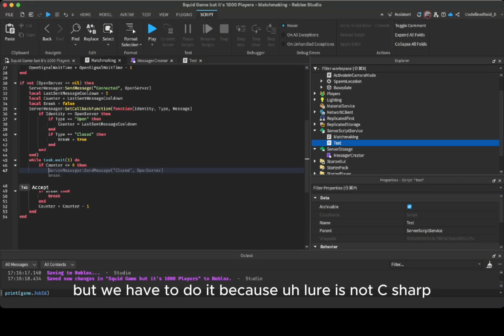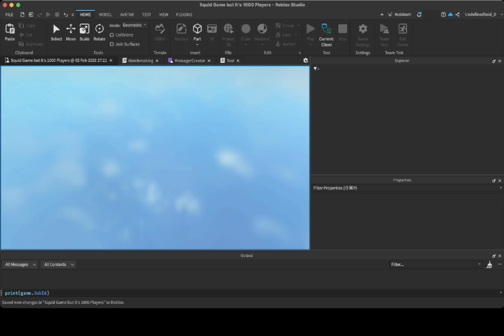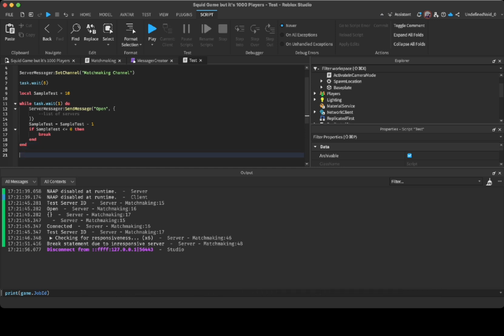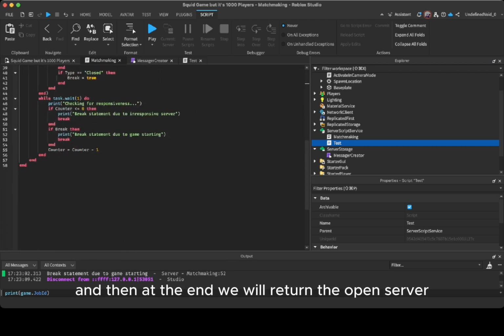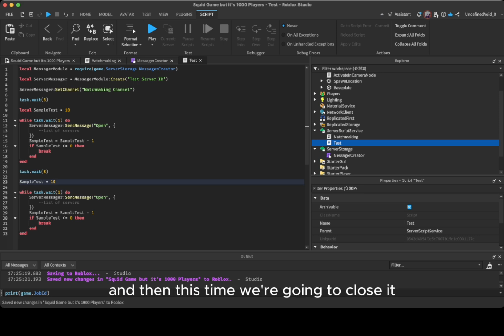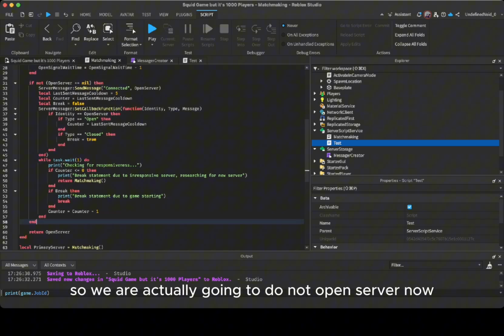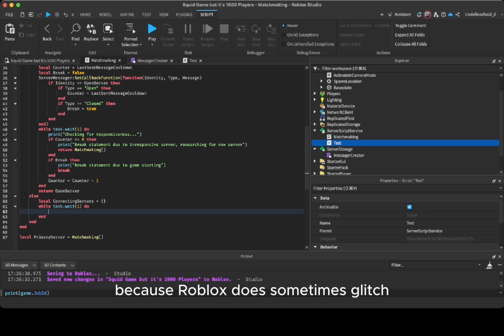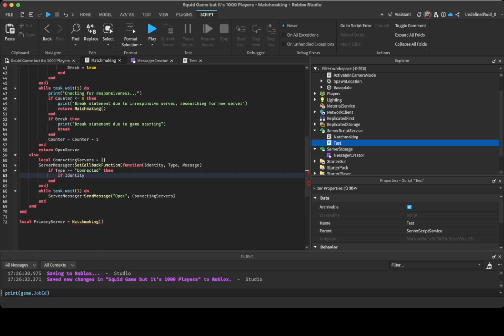Episode 5 of Realistic Devlog For Advanced Roblox Scripting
This is like an advanced scripting walkthrough.

This is a good way to break out of the tutorial hell, as I show how to apply knowledge to real game programming.

if you don't know who I am (which is expected since I am not famous), I am a programmer with 7 years of experience. I started when I was 7 and I'm now 14. This long timeframe of coding let me learn multiple languages which are C#, lua, and python.

This video utilizes MessagingService to serve matchmaking across 20 servers, 50*20 = 1,000 players